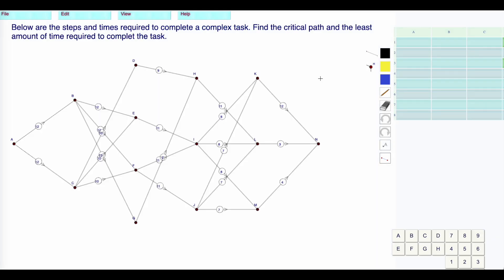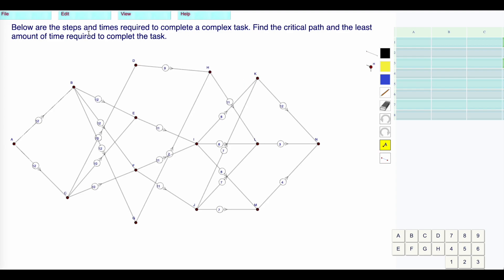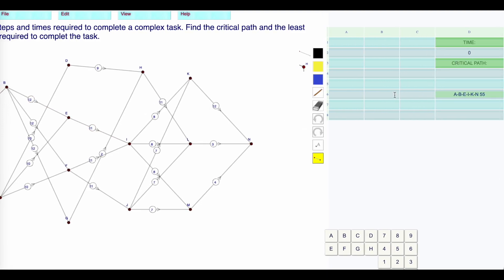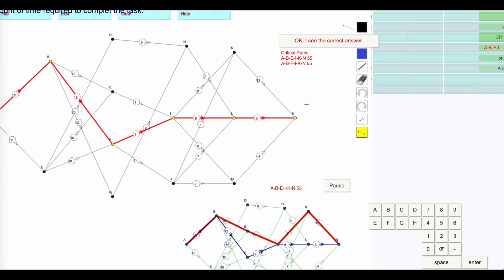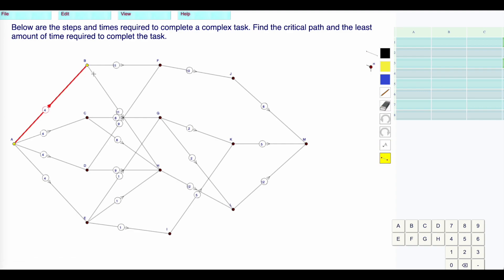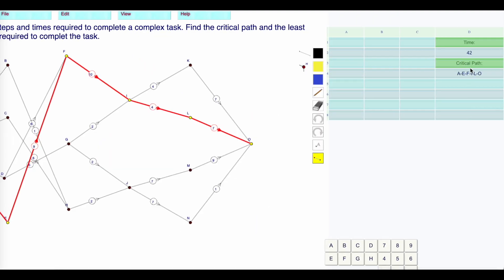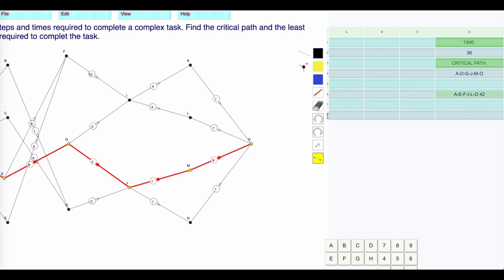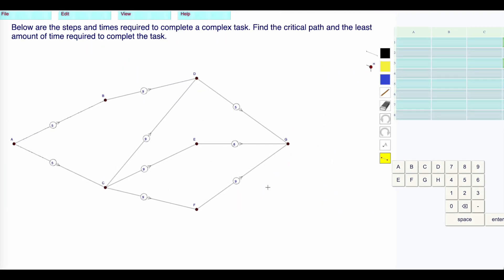Level 21: Finding The Critical Path From A Directed Weighted Path Diagram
Level 21: Finding the critical path from a directed weighted path diagram. From the Paths Math Program, From my Math Programs